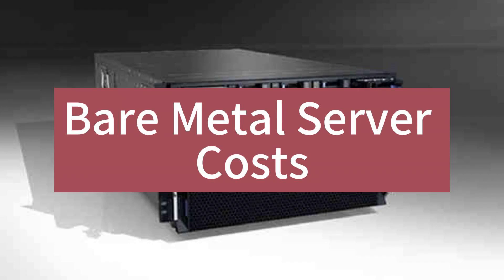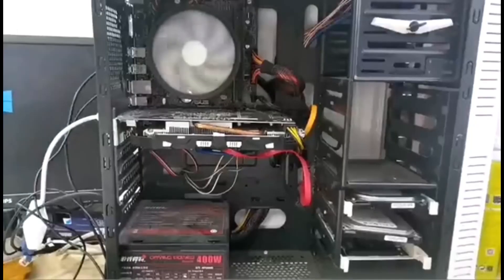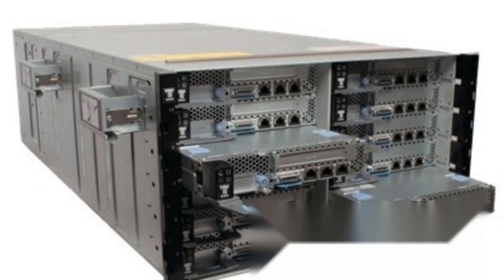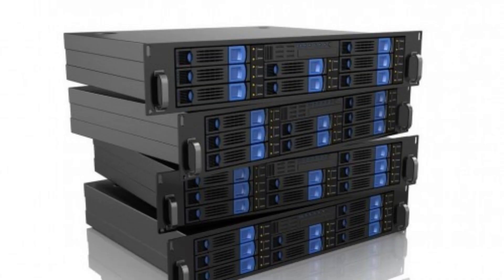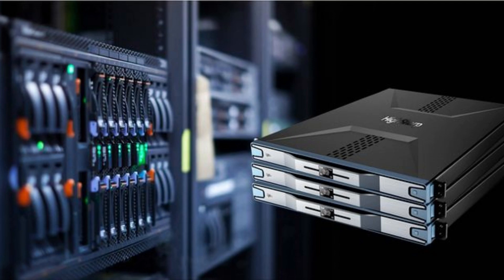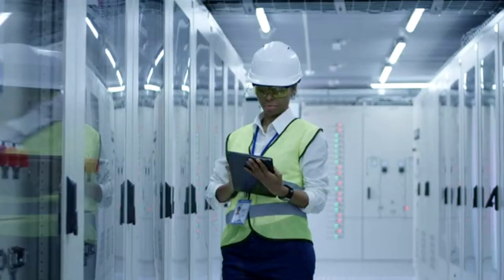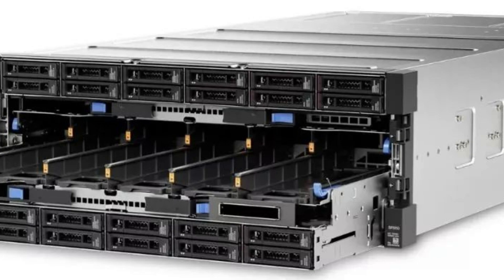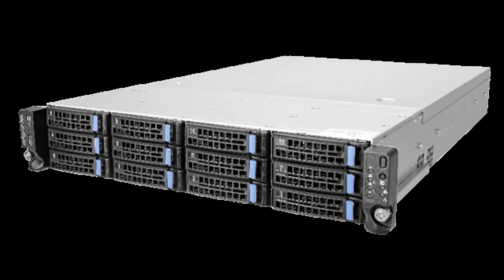Decoding Bare Metal Server Costs: Features, Benefits, and Pricing Breakdown - Raksmart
Bare metal servers, synonymous with dedicated servers, offer dedicated resources for optimal performance. Their standout features include high performance, customization, enhanced security, and direct access. While they're beneficial for consistent performance and data-intensive tasks, costs vary based on hardware, bandwidth, management services, and additional features. Understanding these factors helps businesses gauge if it's the right fit.

解码裸金属服务器成本：功能、优点和价格细分
数字领域不断进步，随之而来的是对高性能托管解决方案的需求。在这个类别中的精英是裸金属服务器。在今天的讨论中，我们的目标是"解码裸金属服务器成本：功能、优点和价格细分"。

什么是裸金属服务器?
裸金属服务器，也称为专用服务器，是专门为单个租户提供的物理服务器。与共享资源的虚拟服务器不同，裸金属服务器的资源仅为一个客户预留，确保最佳性能。

裸金属服务器的功能:
高性能: 凭借专用资源，这些服务器为资源密集型应用程序提供了强大的性能。

定制: 用户可以根据其特定需求配置硬件和软件。

增强的安全性: 由于服务器不与其他租户共享，因此降低了遭受网络攻击和违规行为的风险。

直接访问: 对服务器的直接和完全控制，允许更细粒度的管理。

优点:
一致性: 与性能可能波动的共享环境不同，裸金属服务器提供了一致的性能。

没有"吵闹的邻居": 不与服务器共享，一个用户的高需求不会影响您的服务器性能。

更适合数据密集型任务: 适合数据库、大型电子商务平台和其他数据驱动的应用程序。

价格细分:
裸金属服务器的成本可能会根据以下因素而异：

硬件规格: 处理器、内存、存储类型和容量。

带宽: 允许的数据传输量。

管理服务: 托管或未托管的解决方案。

附加功能: 增强的安全性、备份解决方案和软件许可证。

评估服务器的总体拥有成本至关重要，其中不仅包括初始设置，还包括持续的维护和潜在的升级。

结论:
裸金属服务器为桌面带来了无与伦比的性能和安全性，但价格也是相应的。通过了解功能、优点和成本组成，企业可以做出明智的决策，判断这种托管解决方案是否适合他们。

Summary:
裸金属服务器，与专用服务器同义，为最佳性能提供了专用资源。它们的主要特点包括高性能、定制、增强的安全性和直接访问。虽然它们对于一致性性能和数据密集型任务有益，但成本会根据硬件、带宽、管理服务和附加功能而有所不同。了解这些因素有助于企业判断这是否合适。